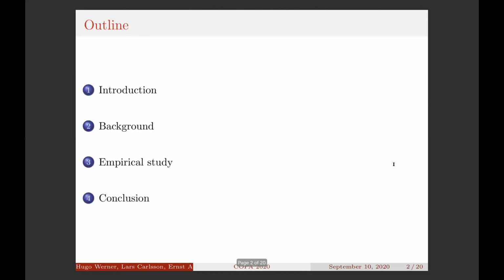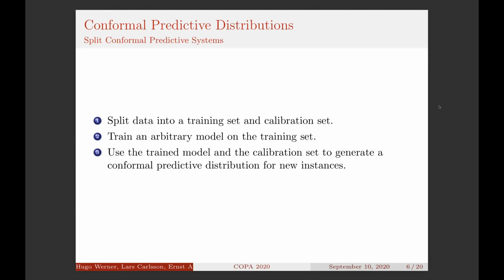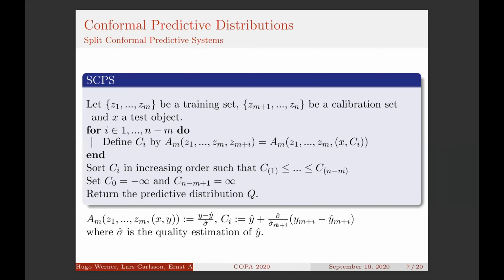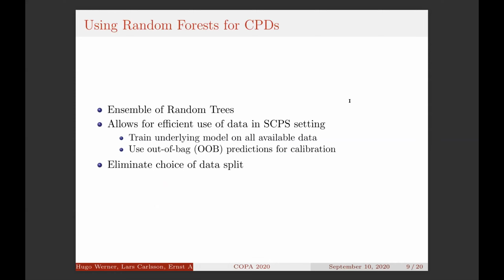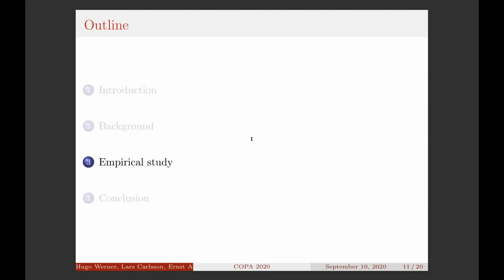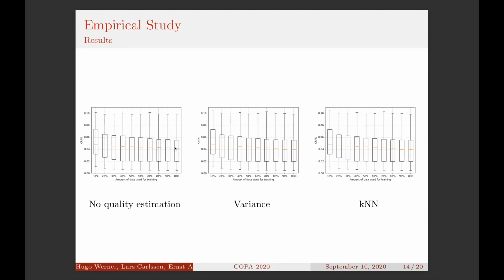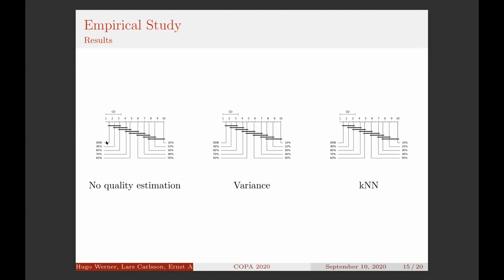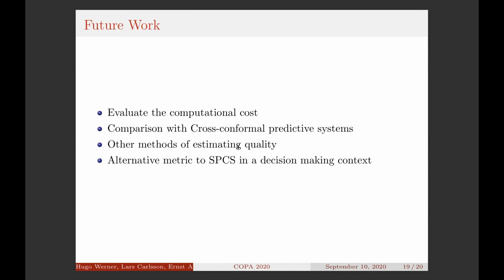Evaluating different approaches to calibrating conformal predictive systems